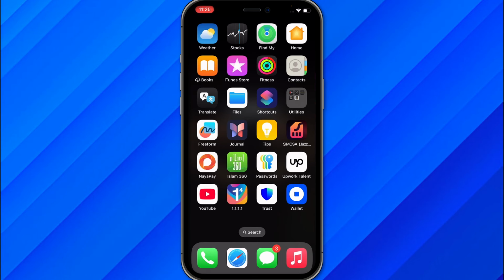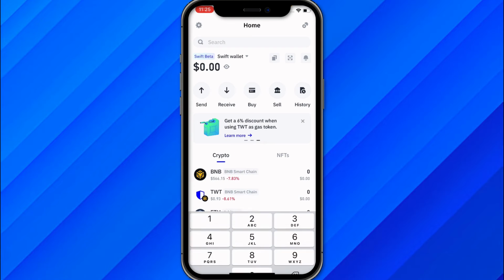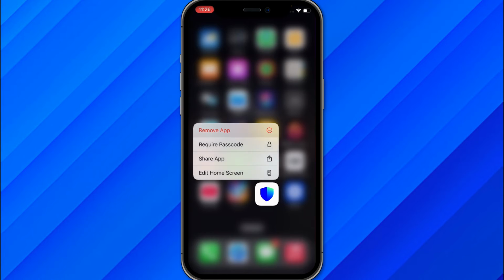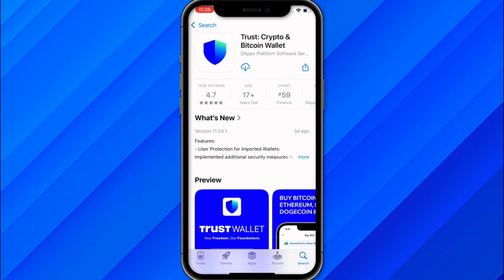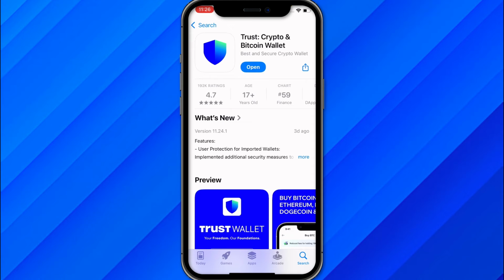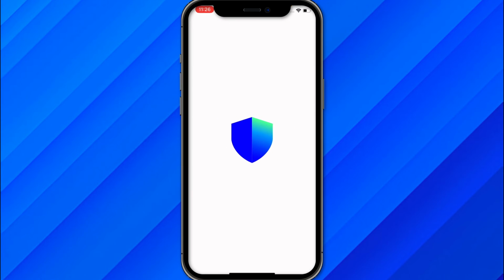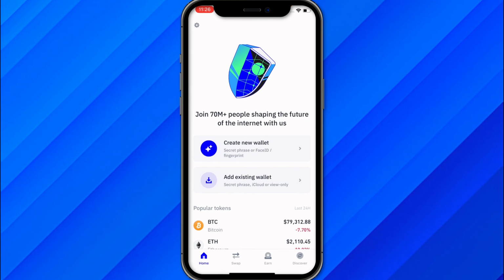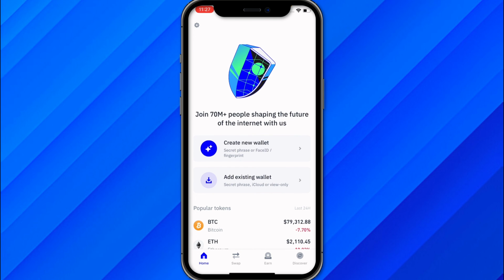HOW TO WITHDRAW FROM WATCH ONLY WALLET ON TRUST WALLET 2026! (FULL GUIDE)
In this video, I am going to show you how to withdraw from a watch-only wallet on Trust Wallet. If you have added a wallet as watch-only and are wondering how to access or transfer your funds, I will explain the process step by step.